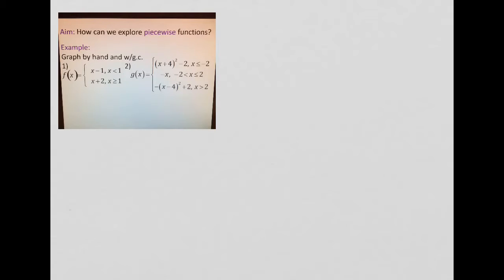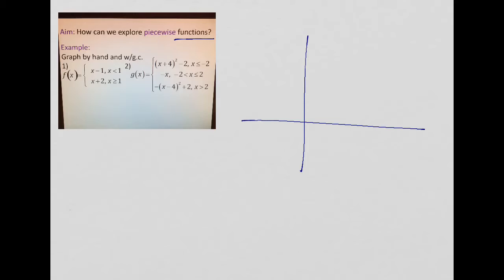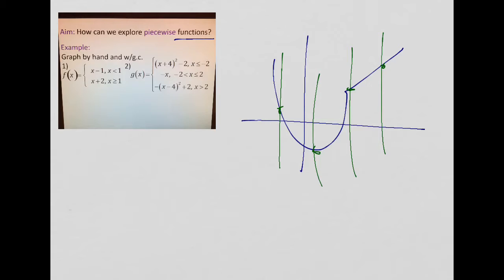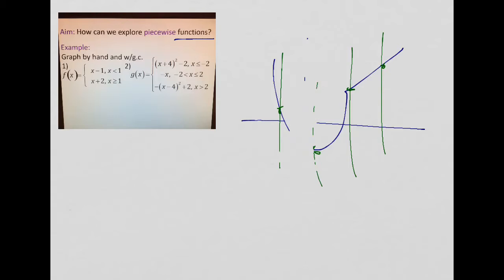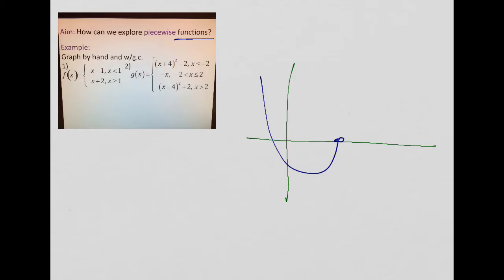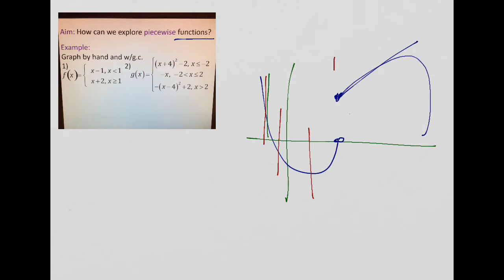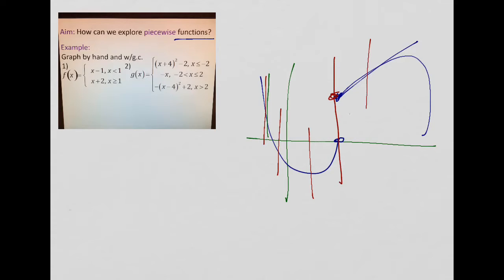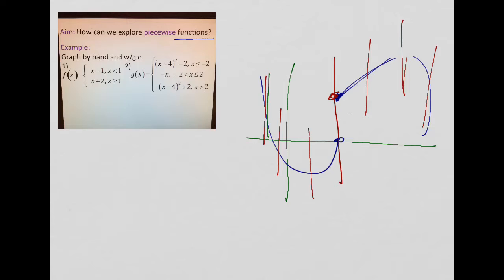Graphing Piecewise Functions